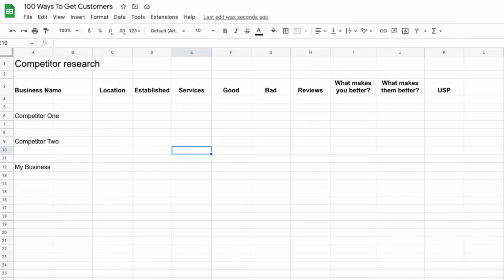Fast Competitor Research For PHOTOGRAPHY BUSINESS Success. Start & Grow A Photography Business.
Let’s talk about how to do competitor research that will help you increase the revenue of your photography business.

It’s critical for you to know exactly how you compare to your competitors. If you don’t thoroughly research your competitors it will be impossible for you to differentiate yourself from them, it will be impossible to create and execute an effective marketing strategy and you will likely make a lot of other strategic errors. Or, to put it in simple terms, you will fail.

So let’s look at the most efficient way to do competitor research.

You can find information about your competitors in:
1. Social media groups and industry forums. This tells you what people say about your competitors.
2. You can also go to your competitors’ websites and social presence. This tells you what your competitors say about themselves.

The IIMAGINE platform:  Grow Your Customers And Followers Easily By Connecting, Collaborating, And Cross-promoting

Learn how to start a photography business in 2022 and every aspect how to grow a photography business and photography marketing.

Our content is about marketing for photography and includes wedding photography marketing and real estate photography marketing.

If you want to learn how to market your photography business online and getting more photography clients you will need photography marketing plan that includes a detailed and well thought out photography marketing strategy.

If you want to learn how to get photography client check out our series about "100 Ways To Get Customers for photographers". Our photography business marketing ideas are presented in simple step by step instructions in each video.